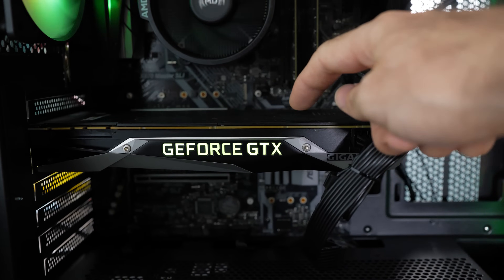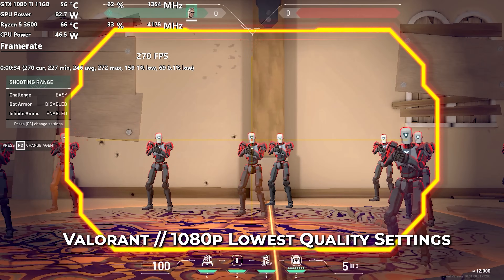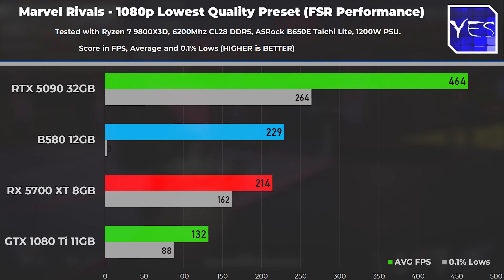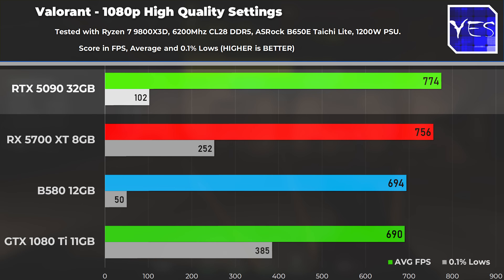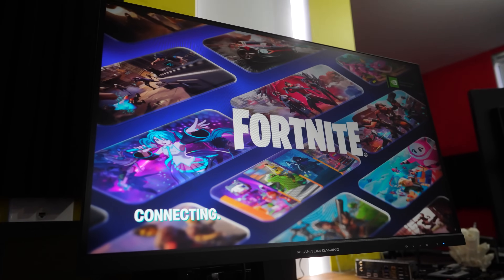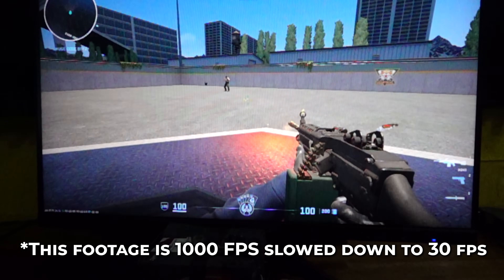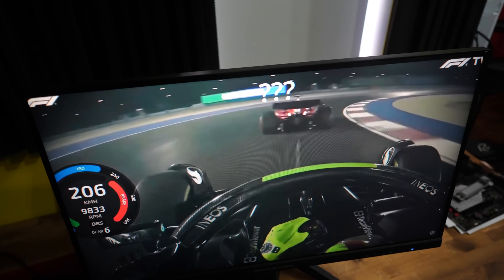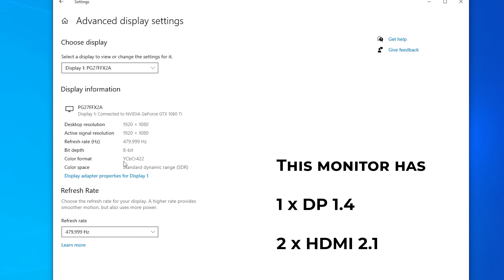What Gaming PC Do you need for 520Hz 1080p?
ASRock PG27FFX2A is a more 'budget' orientated 520hz 1080p monitor, It is 27 inches and has a whopping 470 nits of brightness(!)  Though... what GPU and CPU do you actually need to run this? Let's find out.

Chapters
00:00 the 500Hz Limit problem, Windows 10 vs Windows 11.
01:29 unfortunately a Ryzen 5 3600 isn't going to cut it.
02:22 let's step it up now to the Ryzen 7 9800x3d... and well test that across a GTX 1080 Ti, B580, RX 5700 XT and RTX 5090. (Counter strike 2).
03:57 Marvel Rivals, some surprising results.
05:05 Valorant, the CHEAPEST GPU is the BEST...!? The logic behind CPU capping.
07:14 Fortnite, again weird results.
08:06 let's talk about 520hz, and this monitor in particular, the PG27FFX2A, is it actually worth it? (response times, brightness and input lag tested).
10:36 colorbration is actually really good out of the box...
12:16 HDMI 2 vs 2.1, DP 1.4 vs 2.1, this monitor's inputs and what to look out for.
13:30 The first conclusion, make sure you have the right hardware first.
14:32 The second conclusion, the PG27FFX2A (and 1B).  Is this monitor worth it?